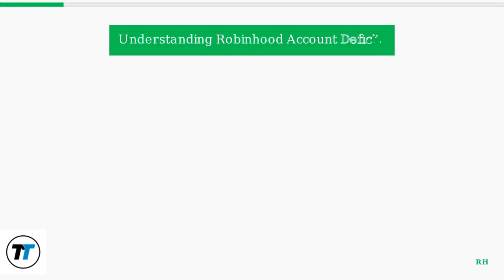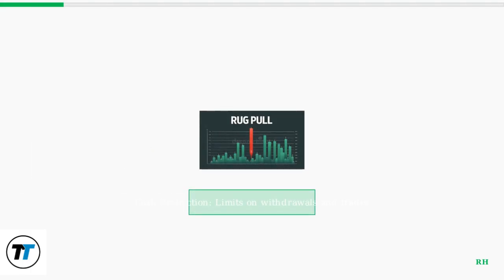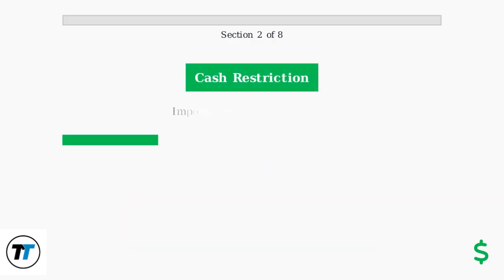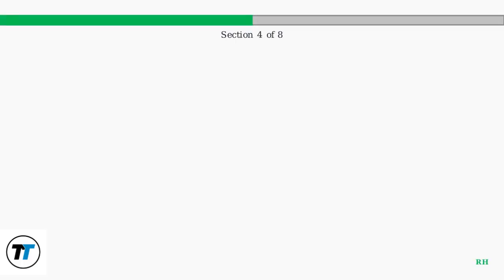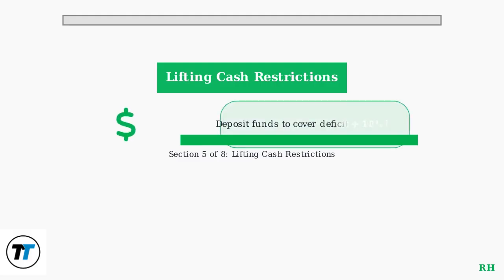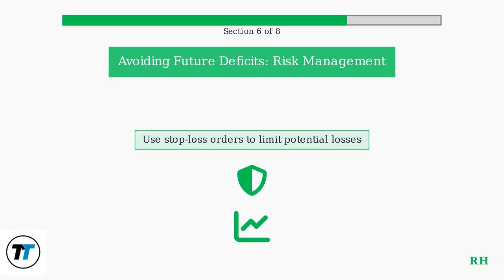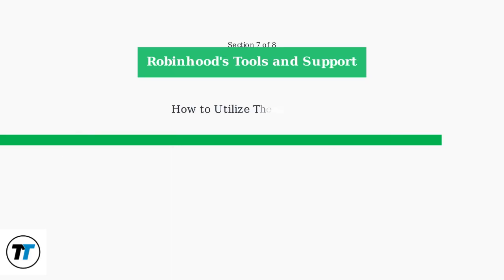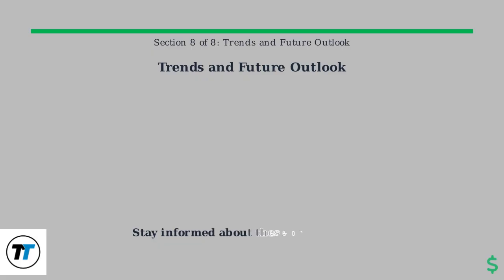How To Fix Robinhood Account Deficit Error – Negative Balance, Margin Call & Cash Restriction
Learn how to fix the Robinhood account deficit error. This guide explains negative balances, margin calls, and cash restrictions, and shows simple steps to resolve issues and restore normal account access.